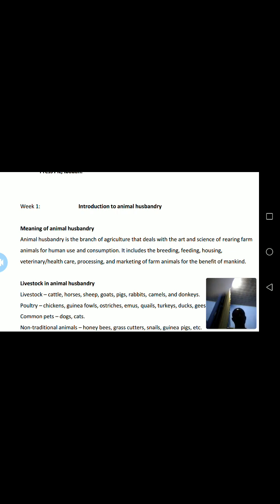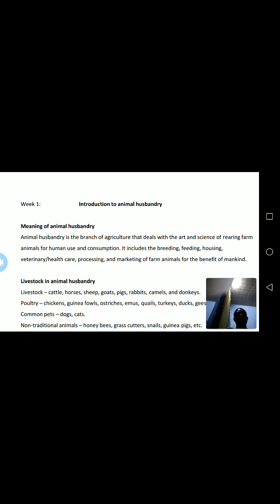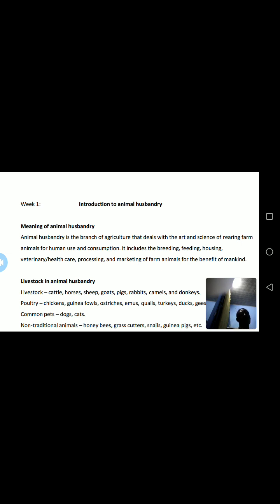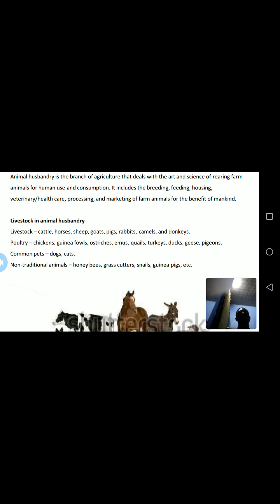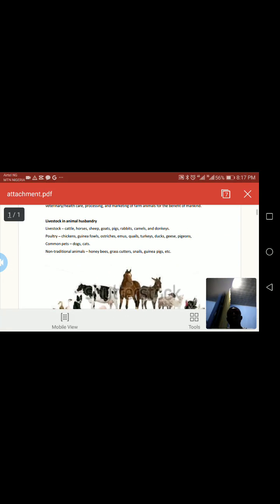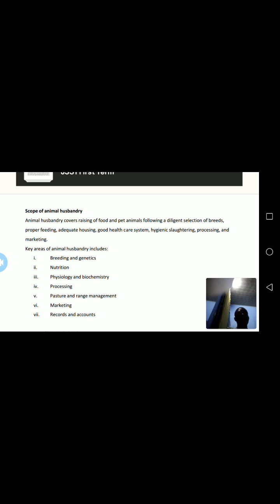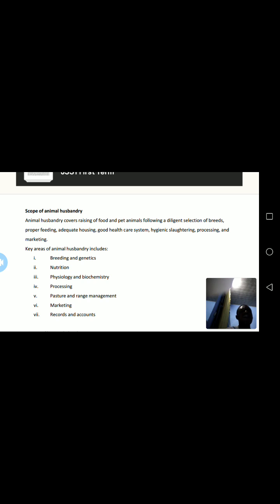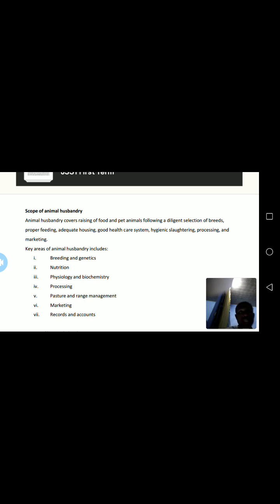ANIMAL HUSBANDRY (Introduction to animal husbandry)